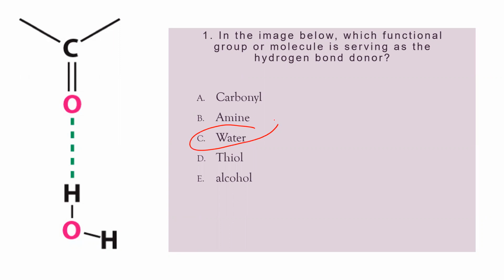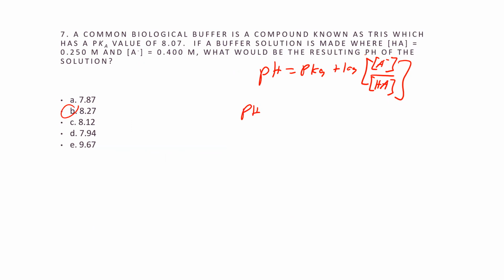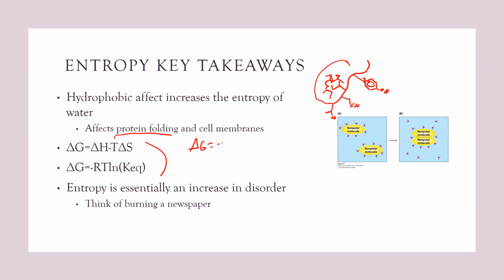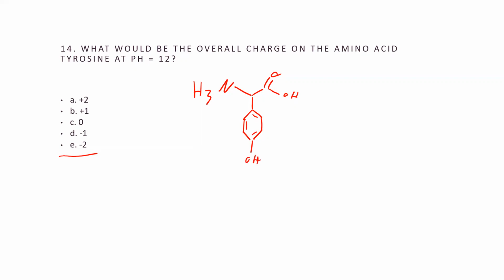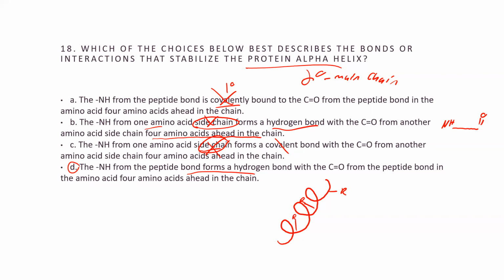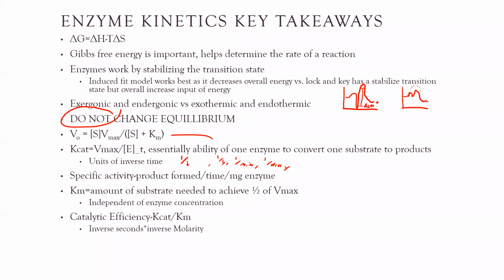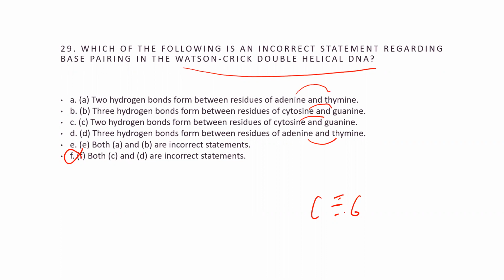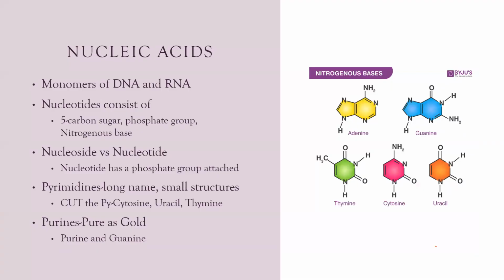Biochemistry - Super Session Exam 1